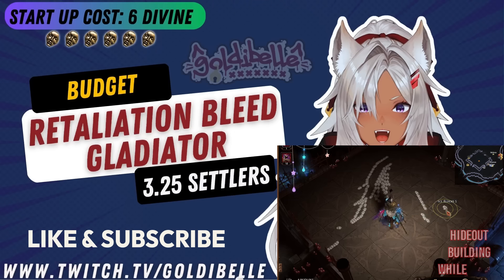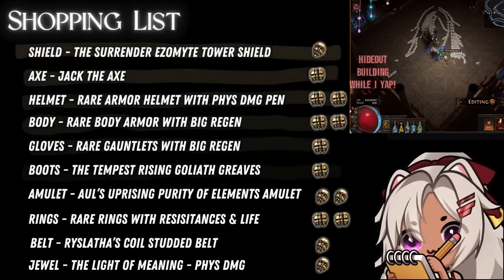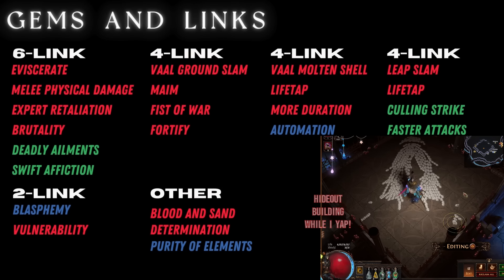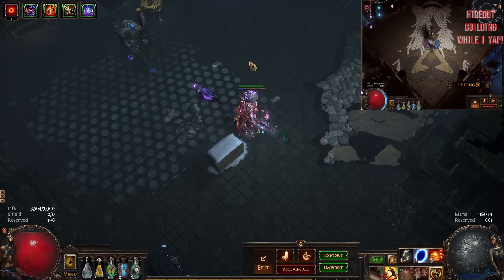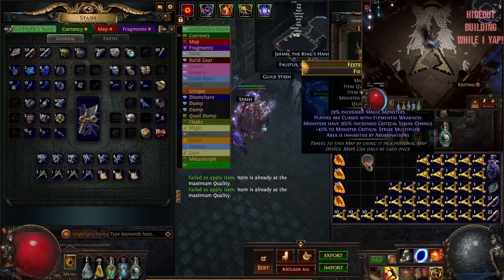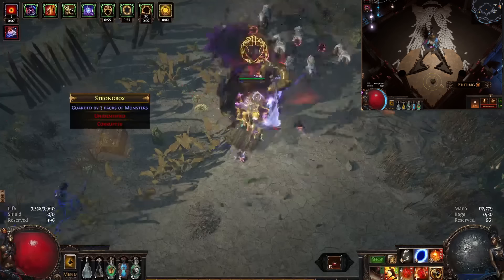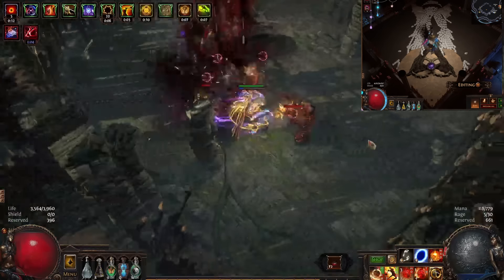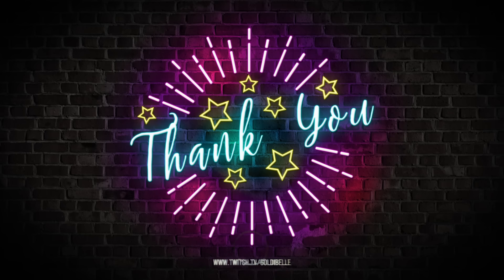Retaliation Bleed Gladiator - Path of Exile 3.25 Settlers - Final Update - BUDGET AND FUN! WOOOO!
This is the final update of my Retaliation Bleed Gladiator I started the league with and progressed! This build is loads of fun, easy to scale and CHEAP!  Hope you like the video! I am trying to get better at editing! AND I GOT A NEW MIC! YAY! BETTER AUDIO! YOU CAN HEAR ME SLUR WORDS IN HD!  talking is hard ;-;  Oh and sorry for the low quality gameplay footage at the end! No idea why it recorded bad... probably my PC is a potato!

Bleed Block Retaliation Gladiator
Path of Exile Settlers League 3.25
Character Profile:  Goldibelle

Bonus: Booba hideout building
Please feel free to give me tips and advice!!